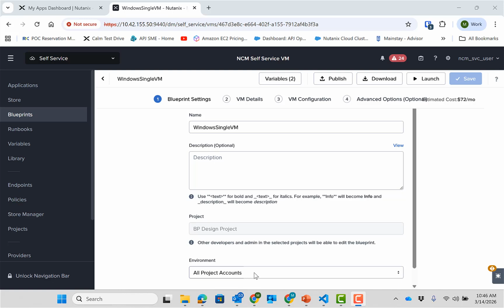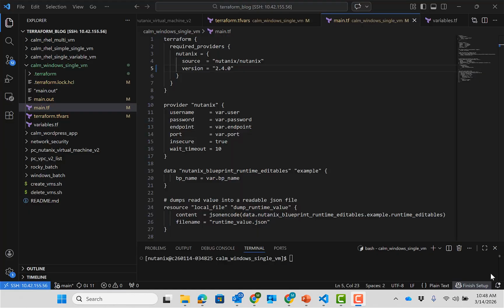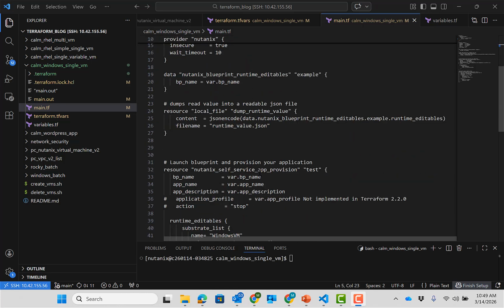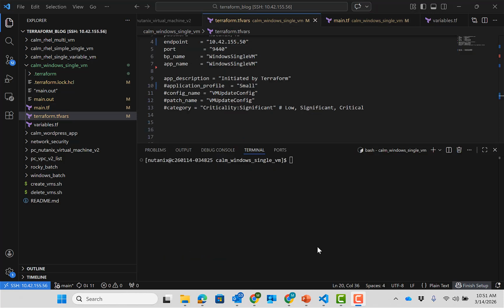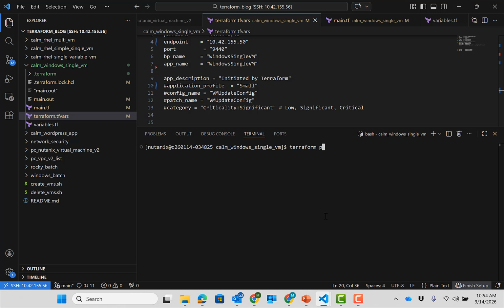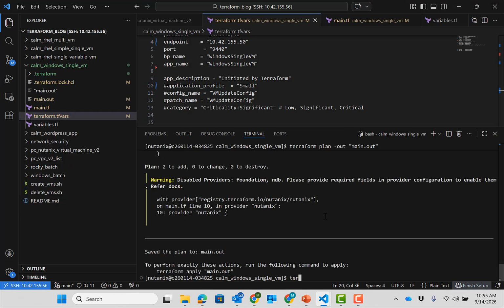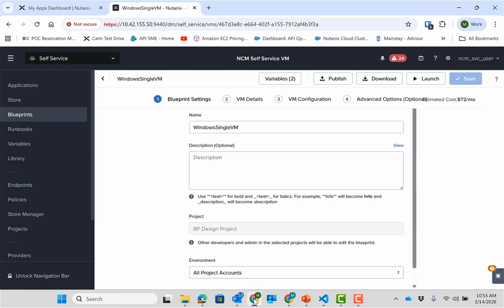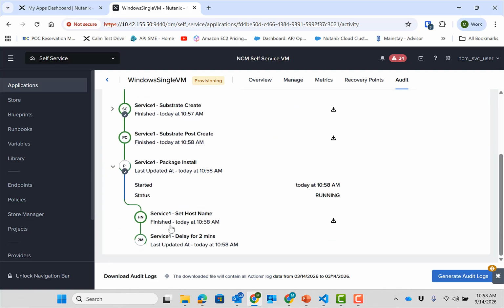Enterprise Automation: Terraform Orchestrating Nutanix NCM Self Service (Day-1 Provisioning)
Terraform and Nutanix NCM Self Service can be combined to deliver powerful Infrastructure-as-Code automation for enterprise cloud platforms.

In this demo, we show how Terraform orchestrates Day-1 provisioning through Nutanix NCM Self Service, enabling automated deployment of virtual machines and application environments on Nutanix Cloud Platform.

Instead of directly provisioning infrastructure, Terraform can trigger NCM Self Service blueprints, allowing organizations to combine:

a.  Terraform orchestration
b.  Nutanix blueprint automation
c.  Policy-driven provisioning
d.  Standardized enterprise governance

This architecture provides a scalable way to integrate DevOps Infrastructure-as-Code workflows with enterprise cloud automation platforms.

1.  What You'll Learn

How Terraform integrates with Nutanix NCM Self Service
a.  Using Terraform to trigger Day-1 VM provisioning
b.  The role of NCM Self Service blueprints
c.  How enterprises combine IaC with platform automation
d.  Benefits of Terraform orchestration + Nutanix automation
e.   Architecture Overview

Terraform acts as the orchestration layer that triggers automation workflows in NCM Self Service, which then provisions infrastructure on the Nutanix Cloud Platform.

2.  Flow:

Terraform → NCM Self Service Blueprint → Nutanix Prism Central → VM Provisioning

This approach allows platform teams to maintain governance and standardized blueprints, while DevOps teams use Terraform for automation and CI/CD pipelines.

3.   Use Cases

a.  Enterprise Infrastructure-as-Code automation
b.  DevOps self-service cloud provisioning
c.  Standardized VM and application deployment
d.  Hybrid cloud automation workflows

4. Technologies Used
a.  Terraform
b.  Nutanix NCM Self Service
c.  Nutanix Prism Central
d.  Infrastructure as Code (IaC)

5.  Related Automation Topics
a.  Terraform with Nutanix Prism Central
b.  Nutanix Zero Touch Framework
c.  Ansible for Day-2 Operations
d.  Enterprise Automation Architecture

5.  Tags
terraform tutorial
terraform automation
infrastructure as code
iac automation
terraform provisioning
cloud automation
devops automation
infrastructure automation